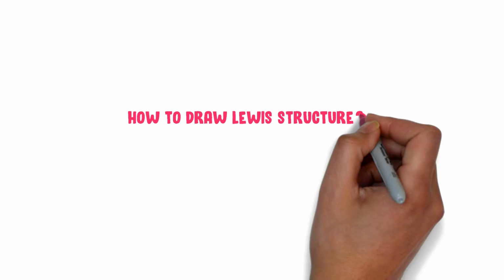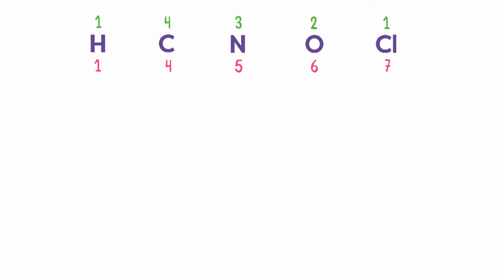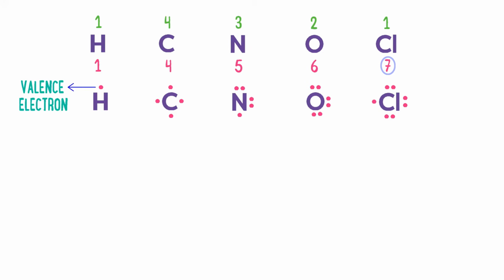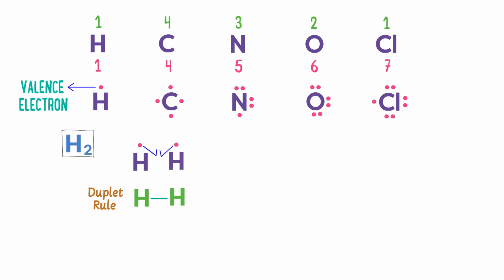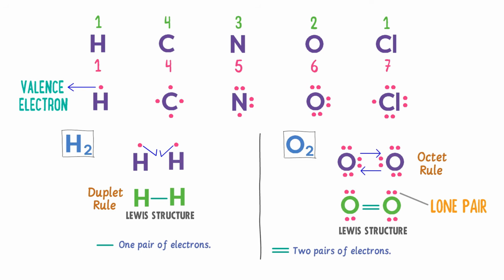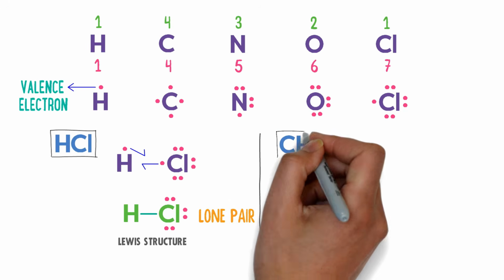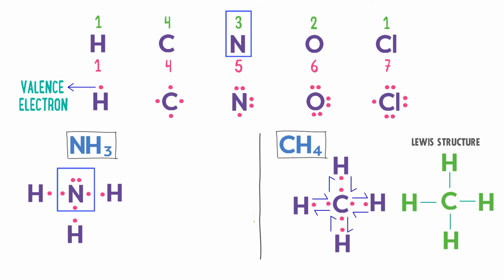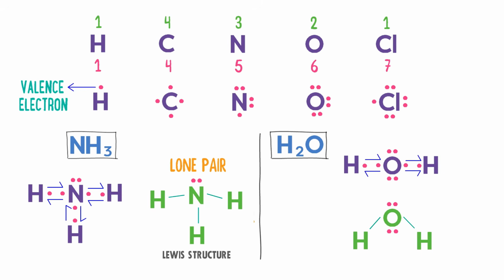How to draw Lewis structure of any compound? Easy Trick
This lecture is about how to draw Lewis structure easily. In this animated lecture, I will teach you drawing Lewis structure of different compounds.

To learn more about how to draw Lewis structure, watch this lecture till the end.